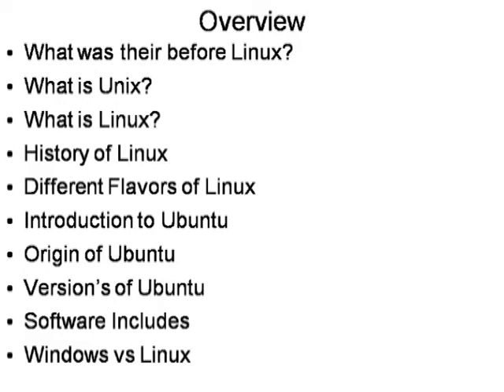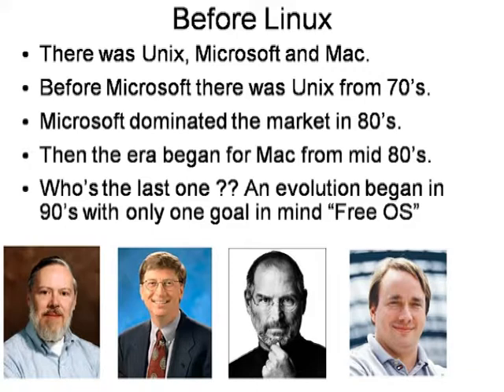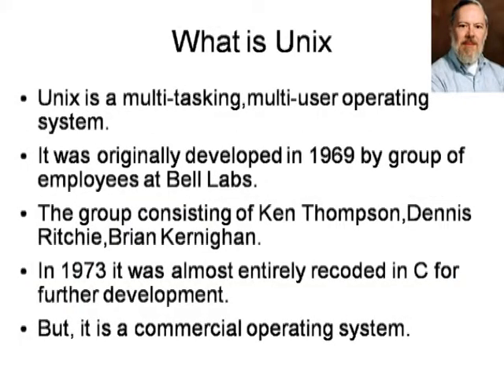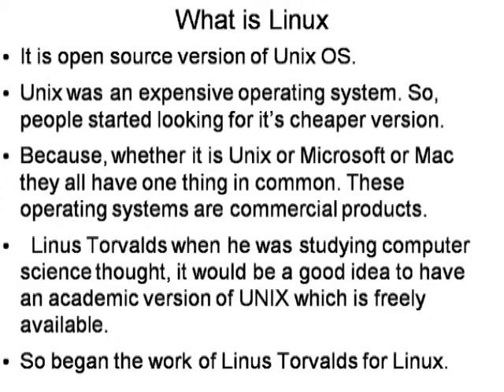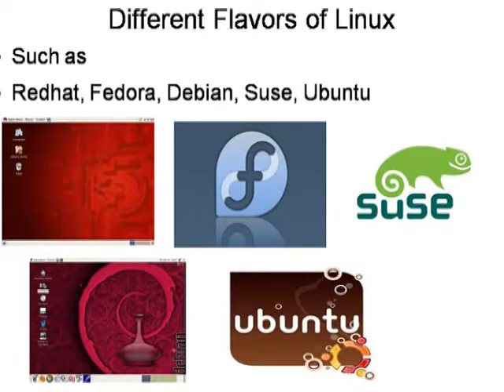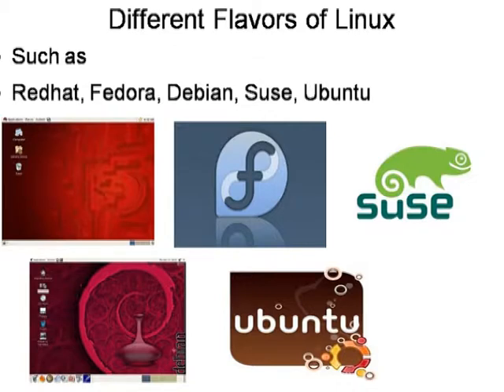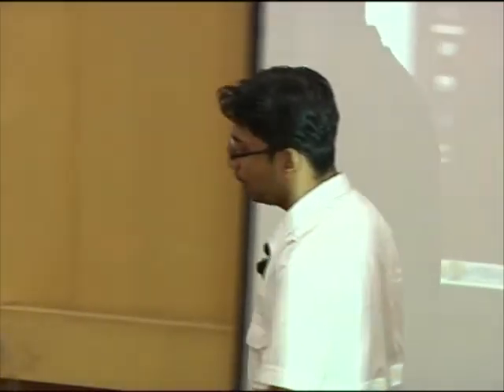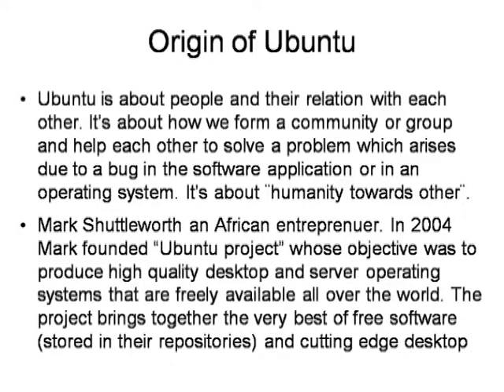SI2012 L3 Introduction to Linux